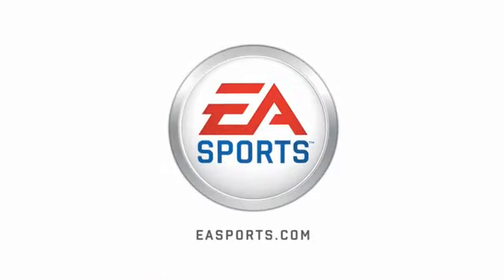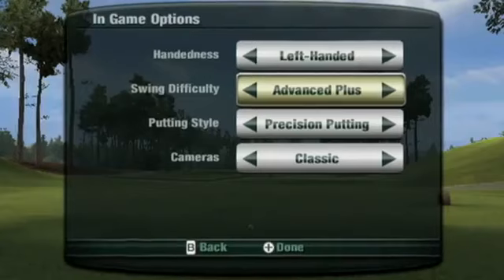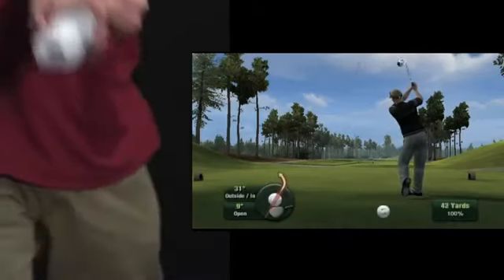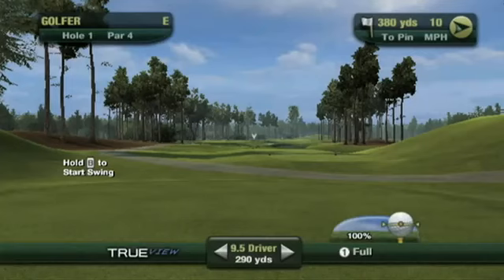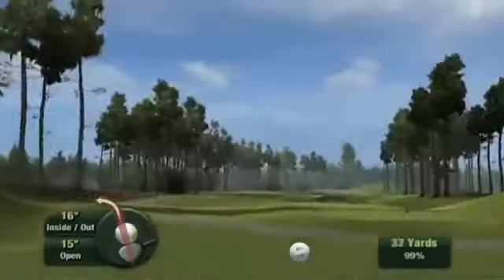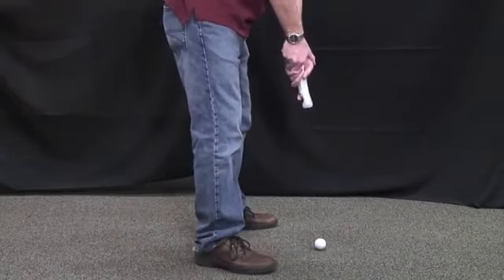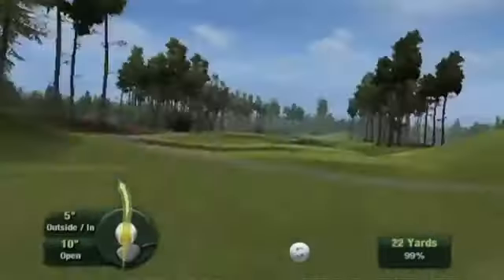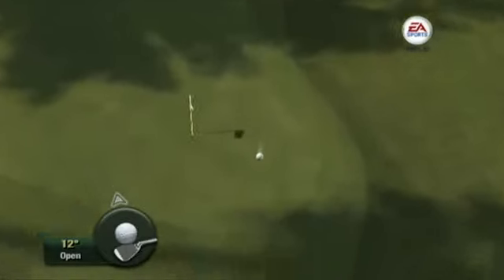Tiger Woods PGA Tour 11 - Official Wii Trailer [HD]3488